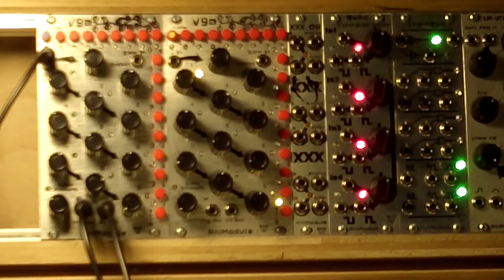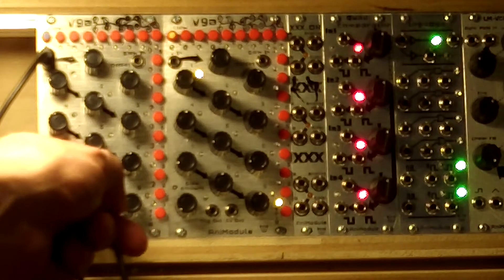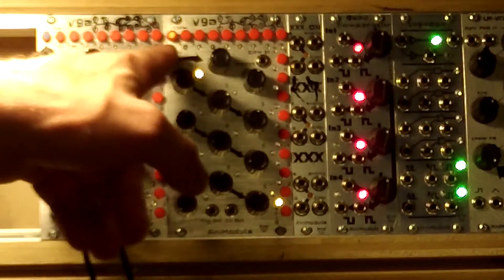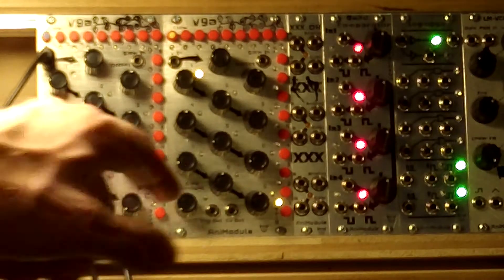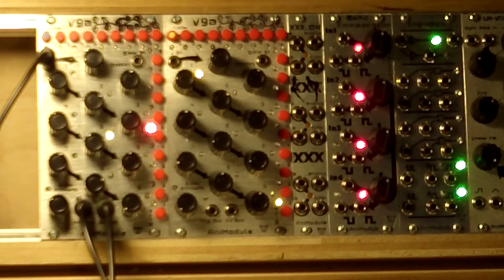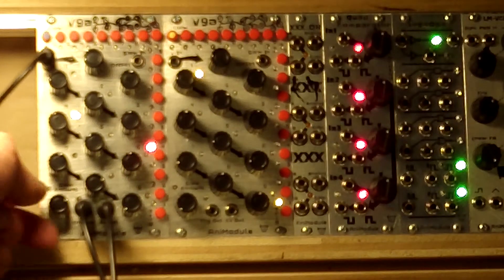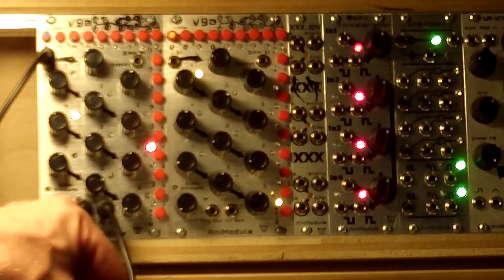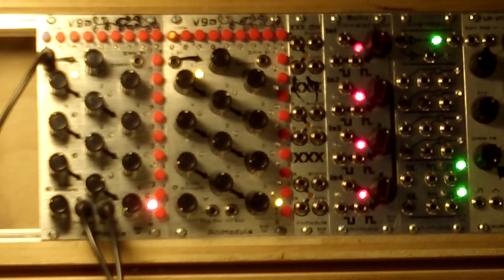AniModule V9a VC Sequencer / WaveShaper Overview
An Overview of the basic functions of the AniModule V9a VC Sequencer / WaveShaper